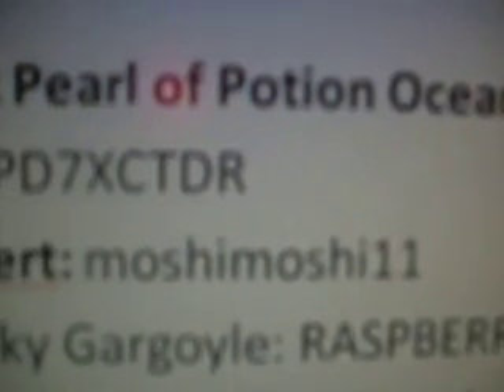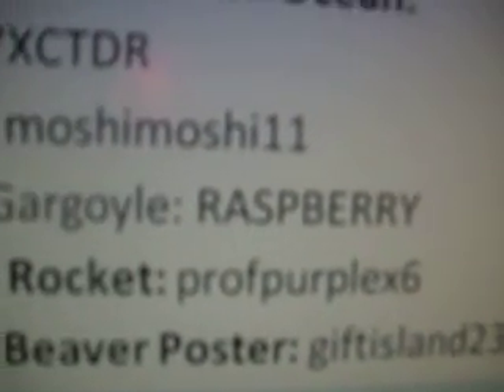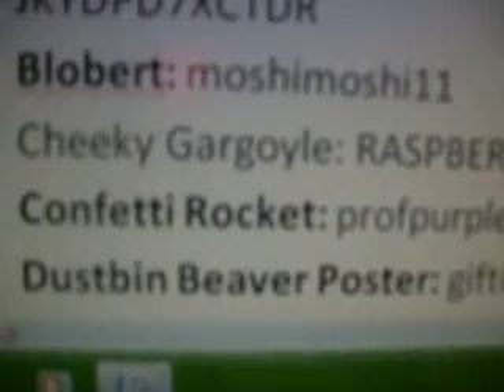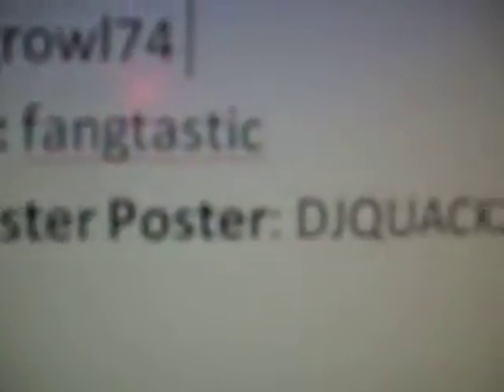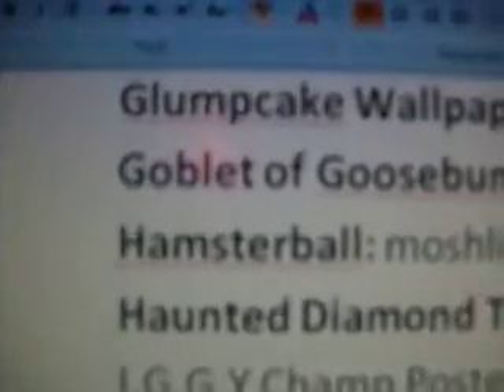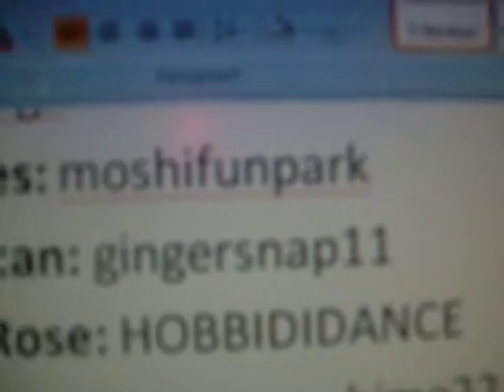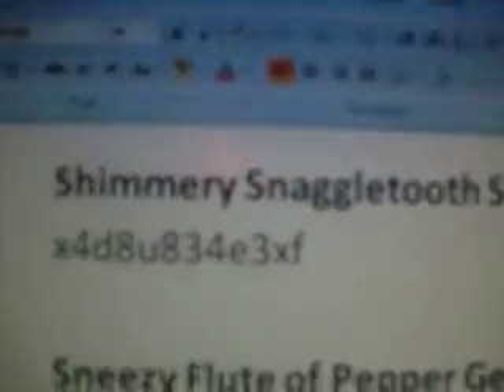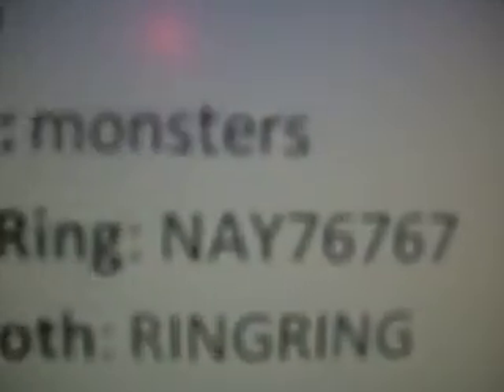codes for moshi monsters by lexaloaf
i show you lots of codes to use on moshimonsters.com they all 100% work (exept for the second one mite not but i think it does) and you can only use them once so be careful and non-members can use them too. (friend me im lexaloaf) thanks for watching. and check out my first video on how to get blingo!! leave a comment.